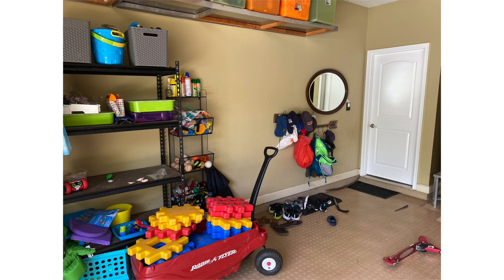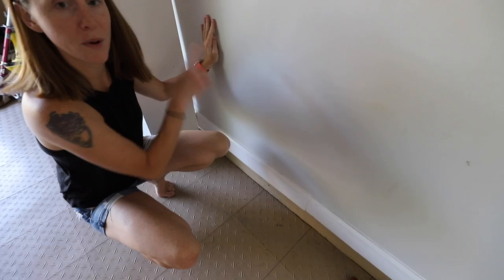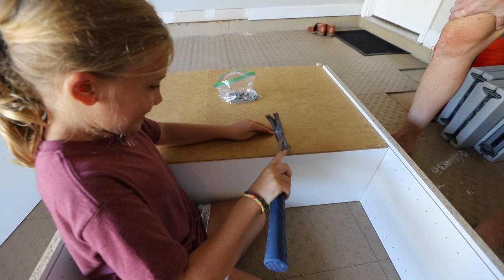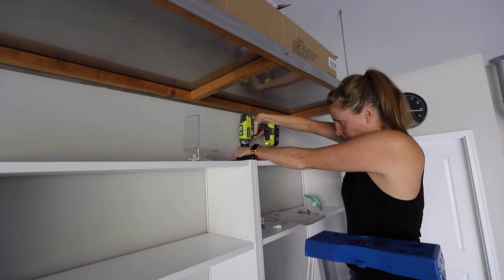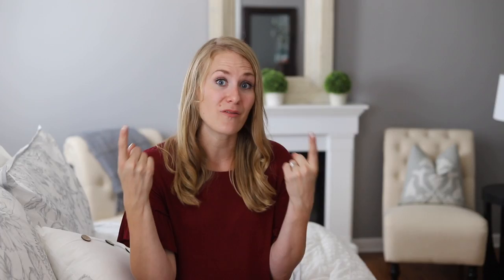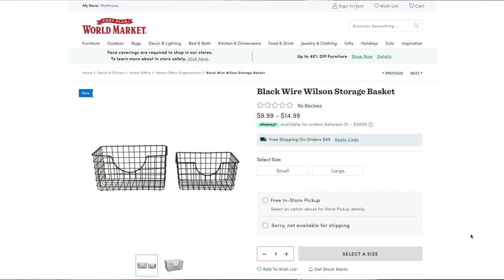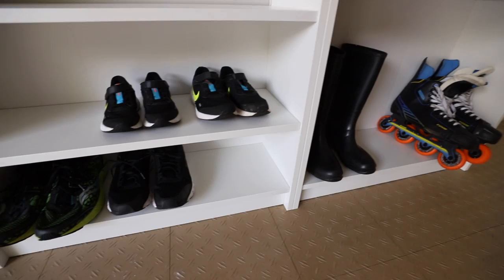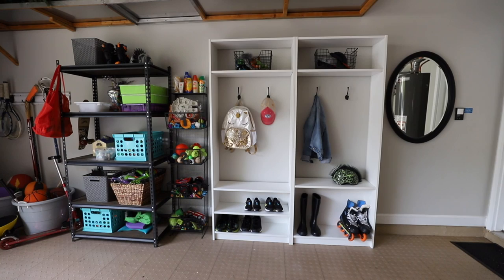DIY IKEA HACK! 💛 Instant Small Mudroom Makeover 2020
Hey, guys!  Today we are making over a small garage mudroom using Billy Bookcases! Sign up for Rakuten and get a $10 Welcome Bonus:

My favorite hooks (5 stars!)

Suction level

I love easy and affordable IKEA hacks.  Billy bookcases create so many options, and you don't need a lot of skill to make them look amazing.  Let me know if you would like to see more easy organizing videos just like this one!

Write me at:
Kathryn "Doitonadime"
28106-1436